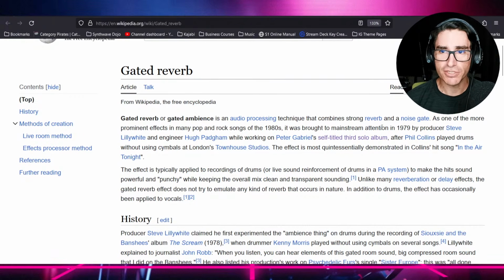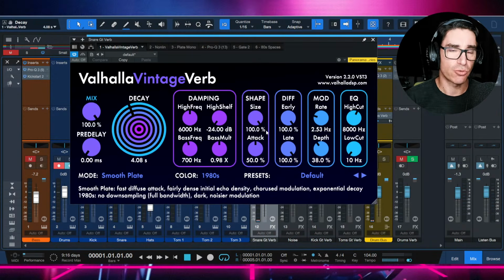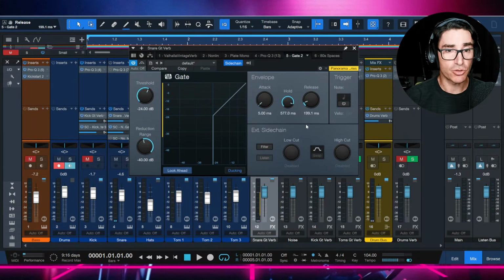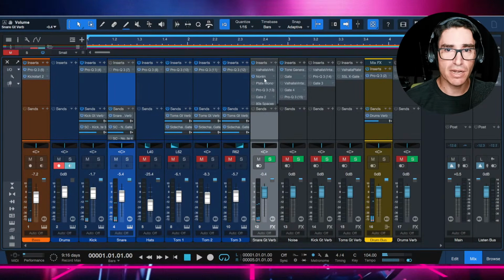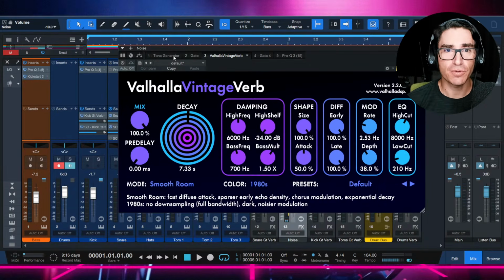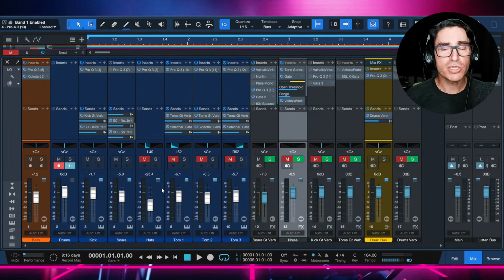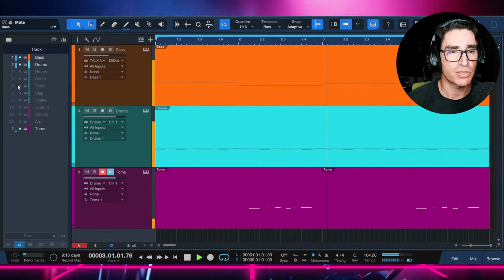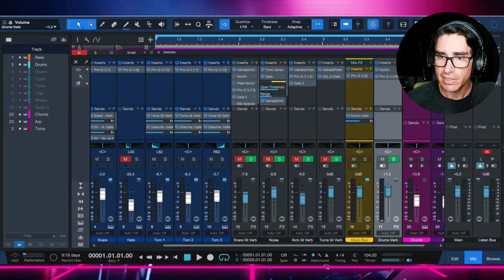Gated Reverb: The Secret Weapon of Synthwave Drums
In this live production session I'll show you how to process your synthwave drums with the famous gated reverb technique.

This is a live how to synthwave tutorial, uncut and raw.